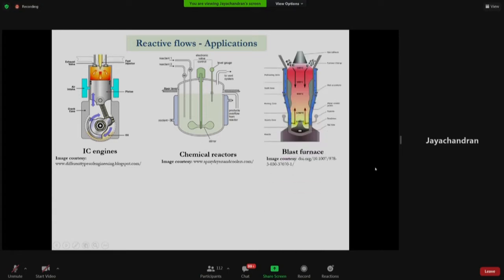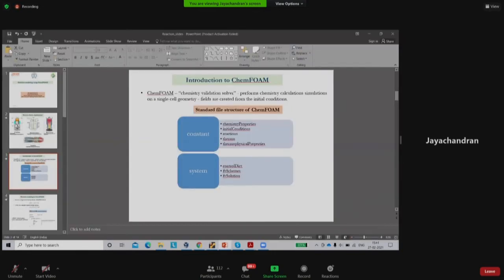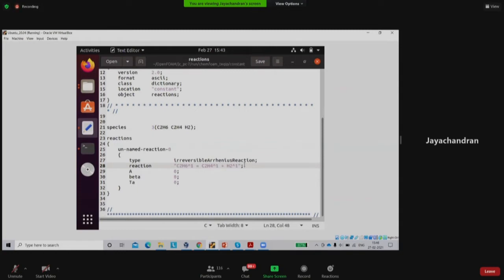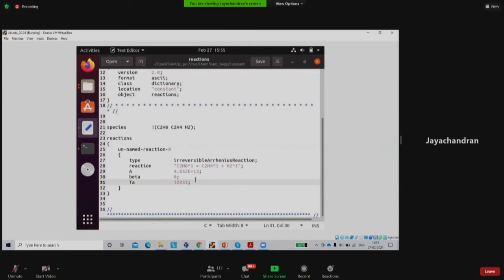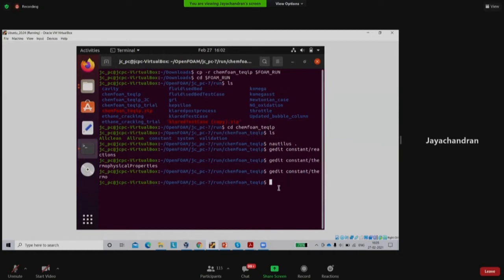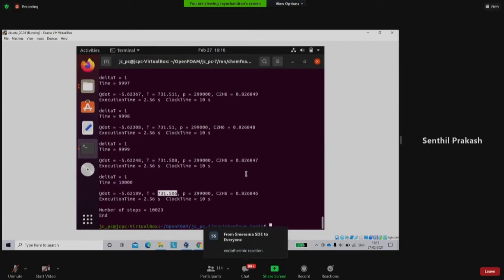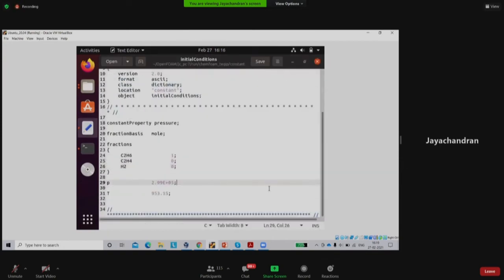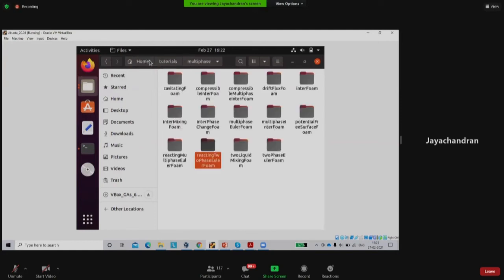Day 3 Session-21 by Dr. Jayachandran K N